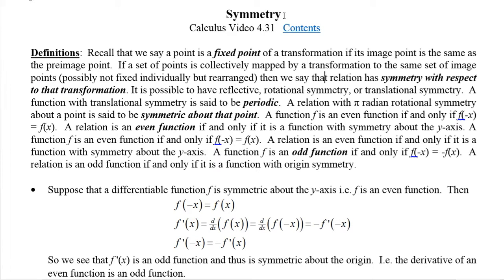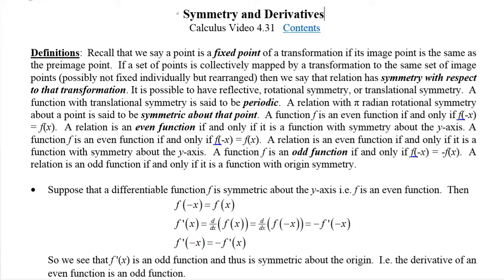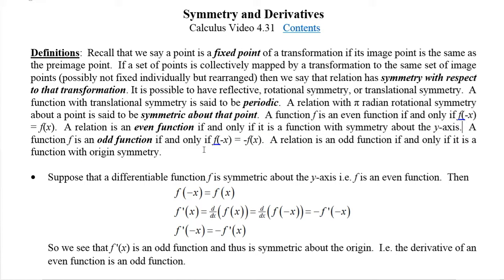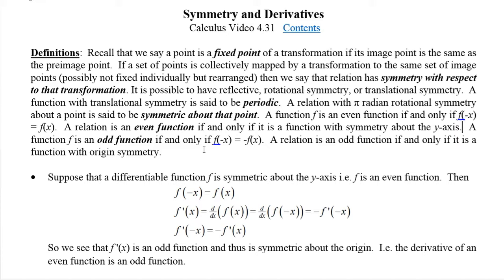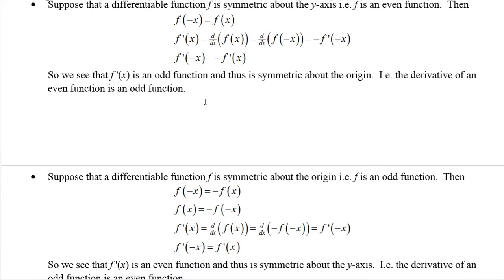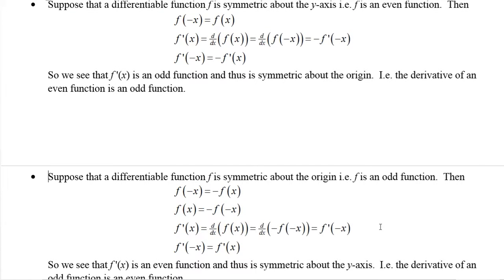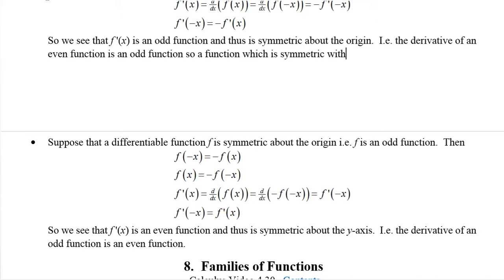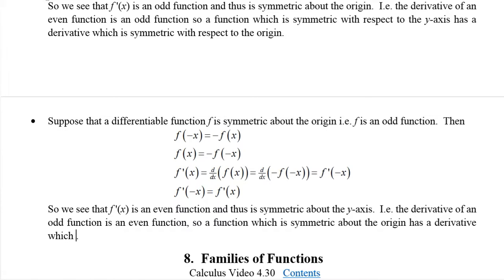Calculus 4.31 Derivative or Even and Odd Functions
We examine the derivatives of even and odd functions.